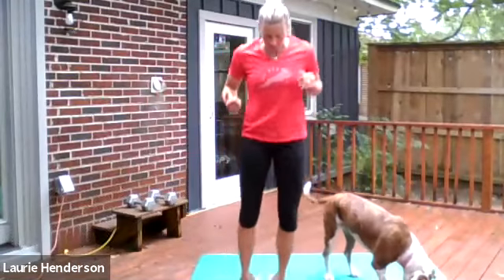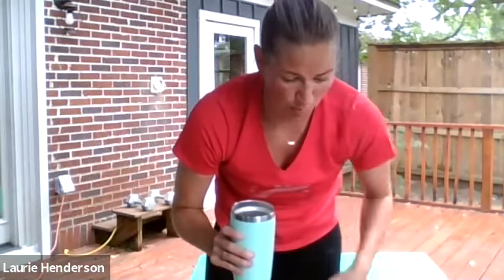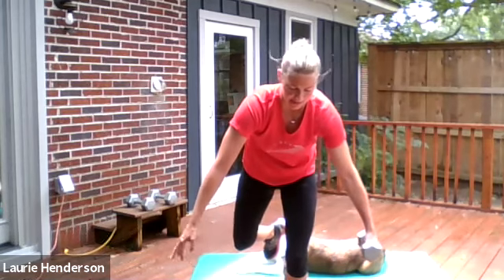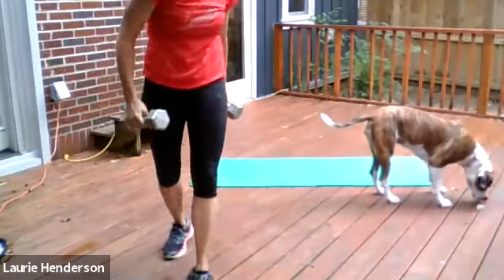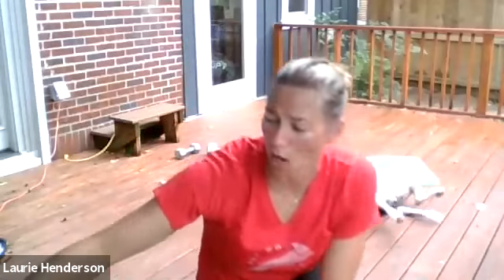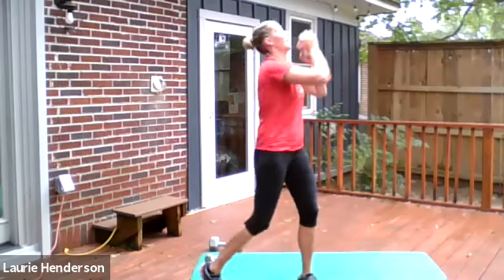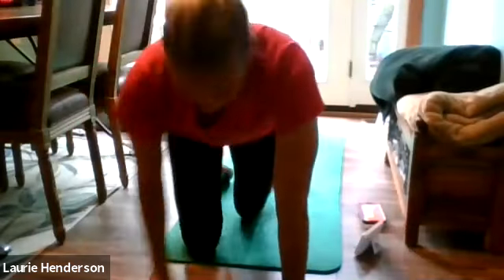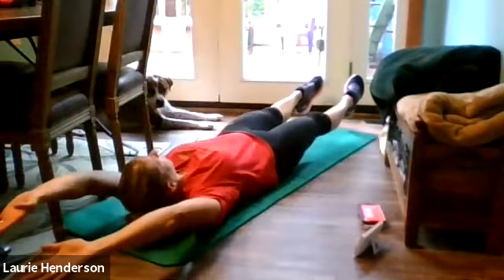LH Virtual BC | 7.08.20 | Mixson Club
MixsonClub.com